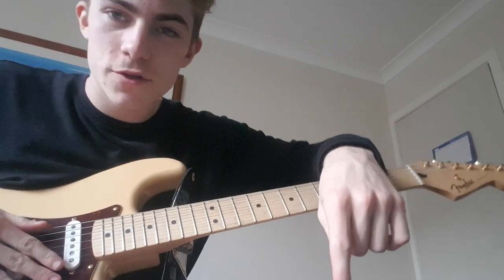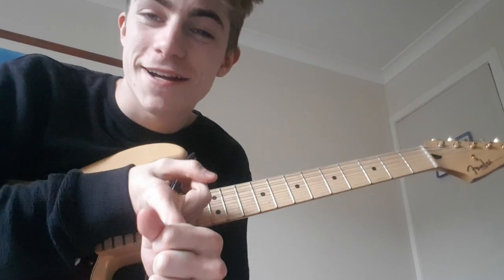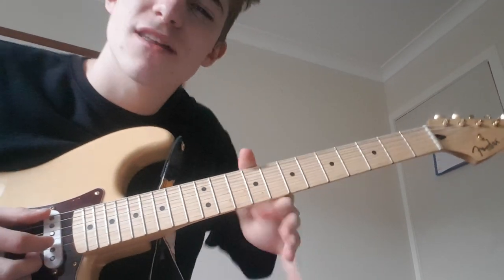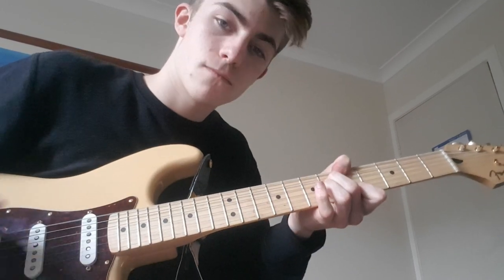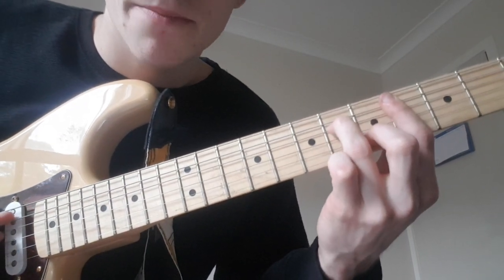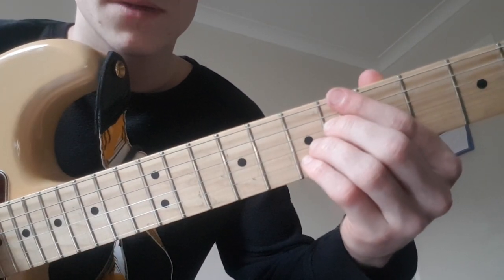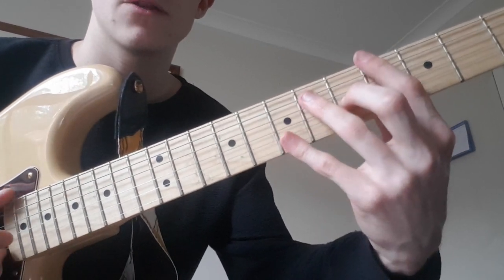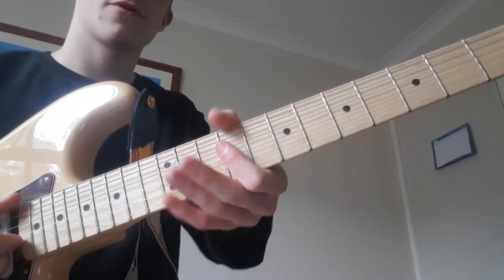ALL THAT MATTERS - JUSTIN BIEBER GUITAR TUTORIAL